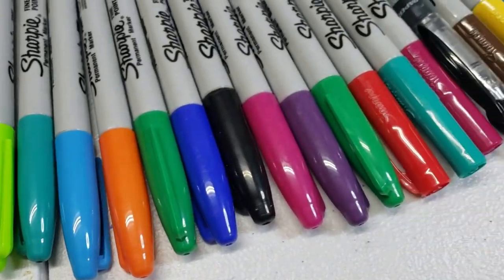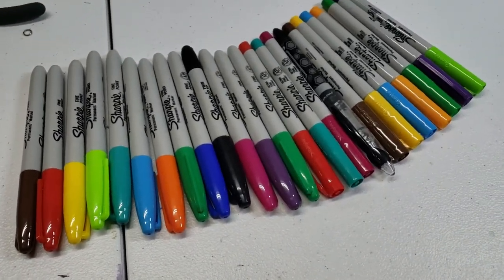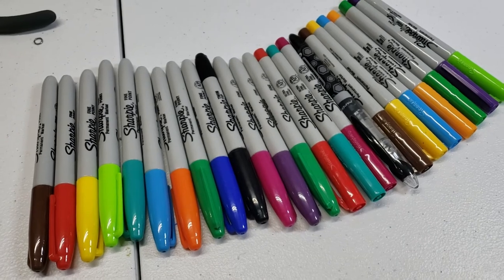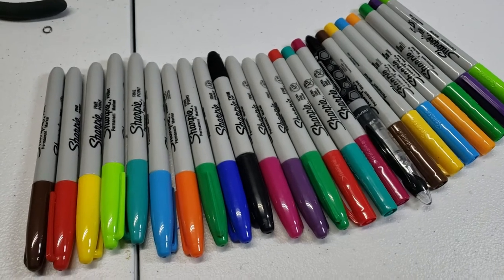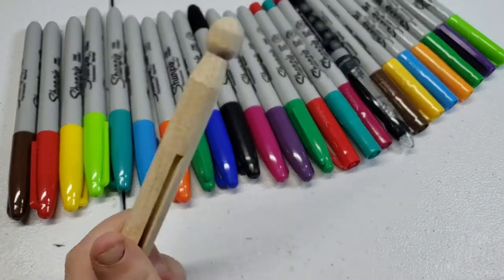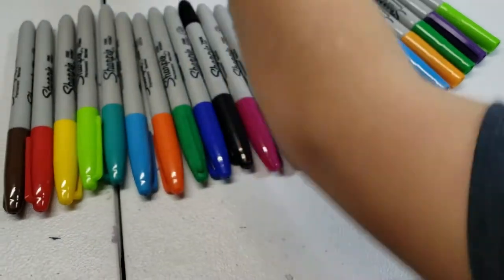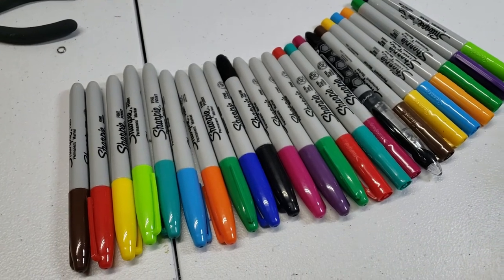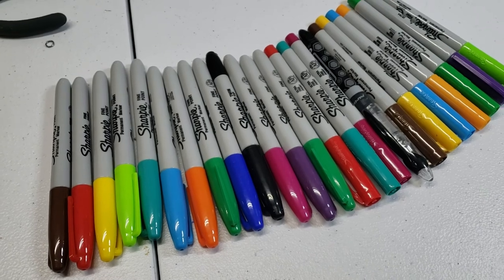It's Going Down Tonight!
Who can do the best looking paint job using only SHARPIES? That is right me and the boys are having a contest on who can make the best looking clothes pin fishing lure using only SHARPIES TONIGHT!